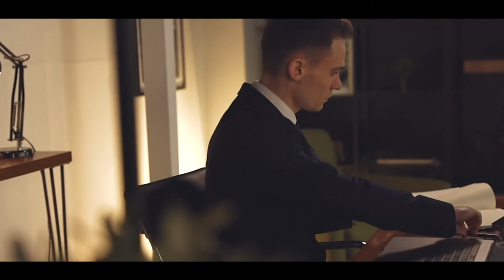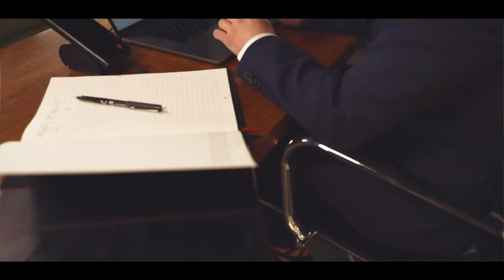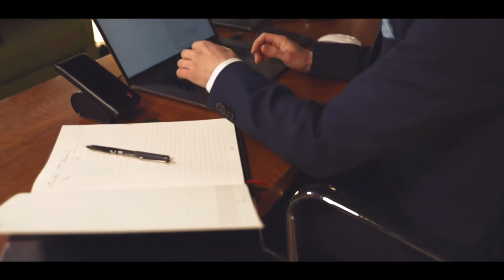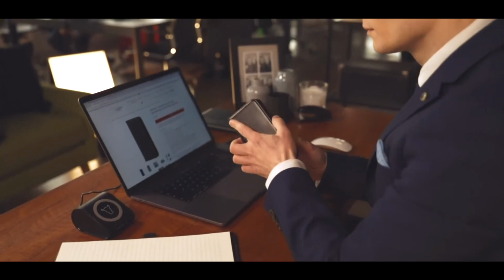TORROStory - Richard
RICH’s story is about his first trip to London for his
first proper job interview with TORRO by his side. Watch Richards TORROStory.